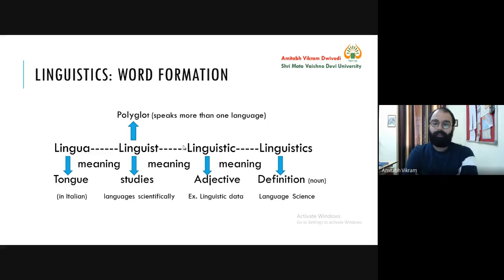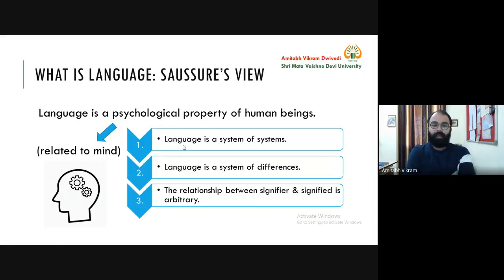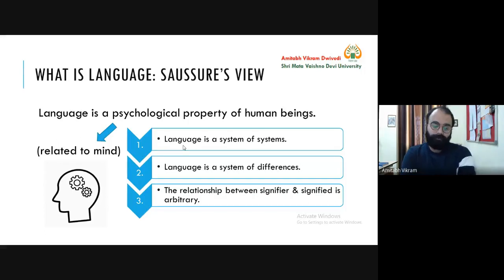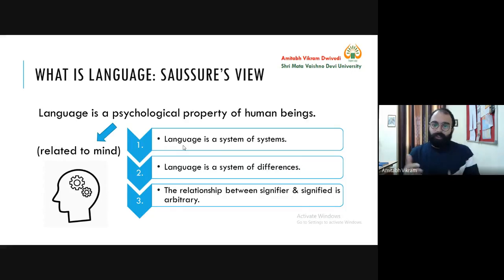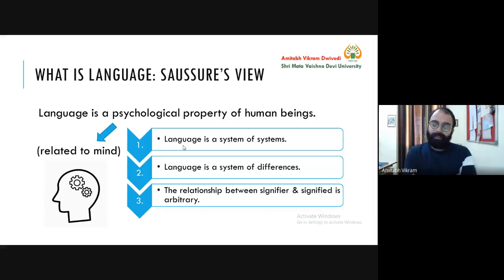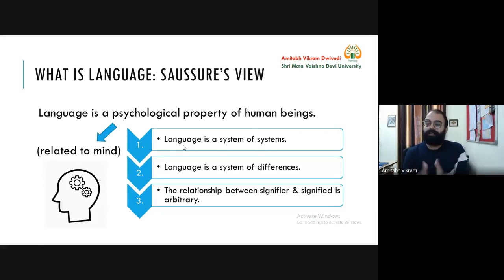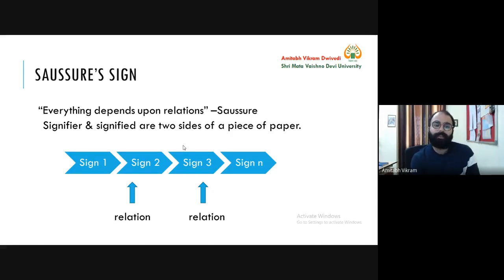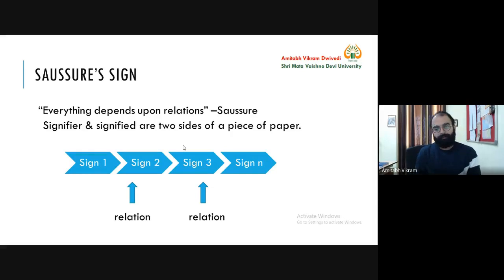Introducing Linguistics-Sausurue's view on Language